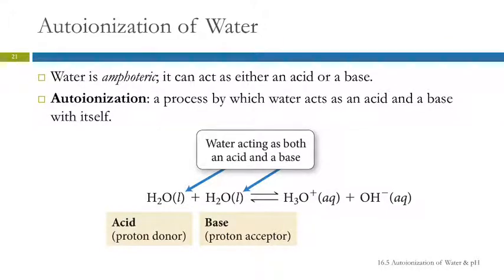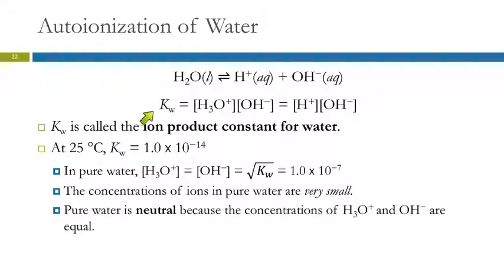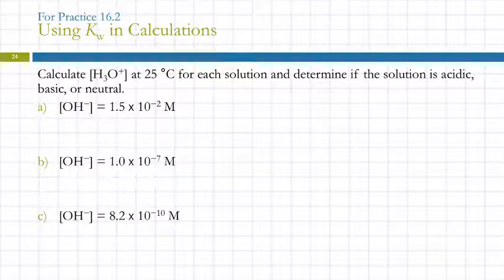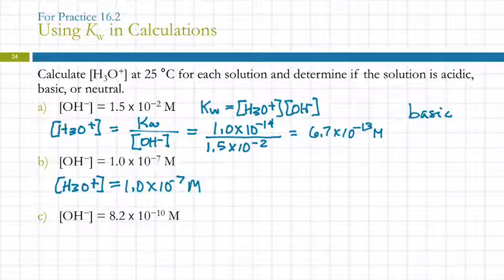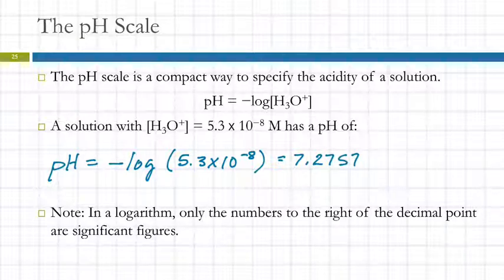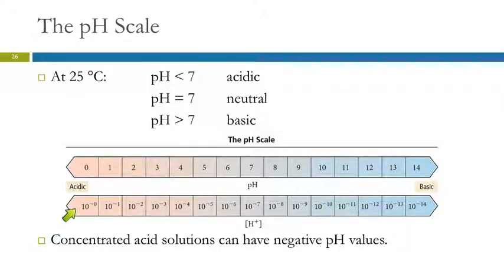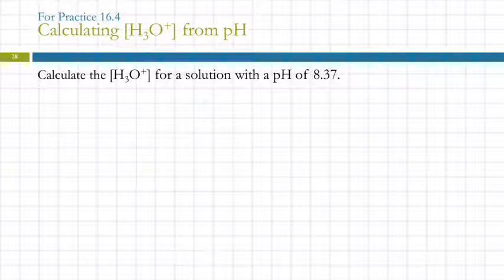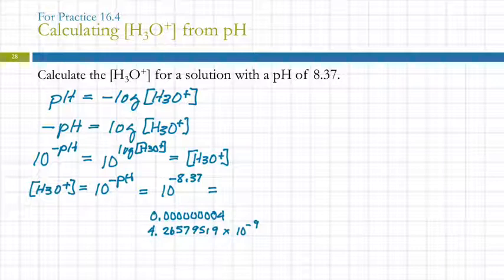16.5 Autoionization of Water & pH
Interrupted by building evacuation